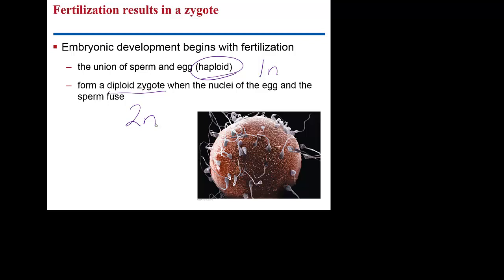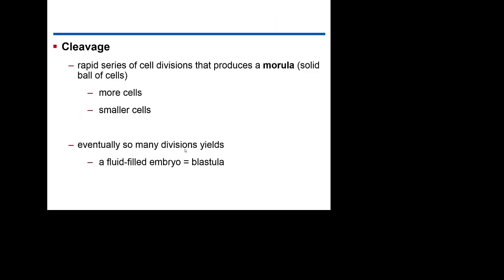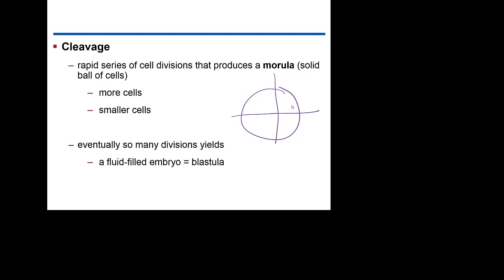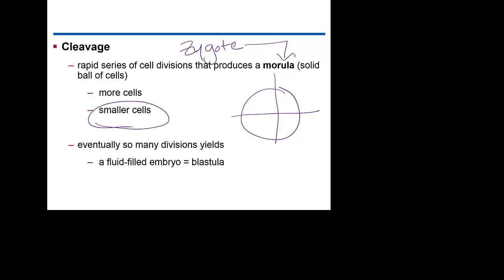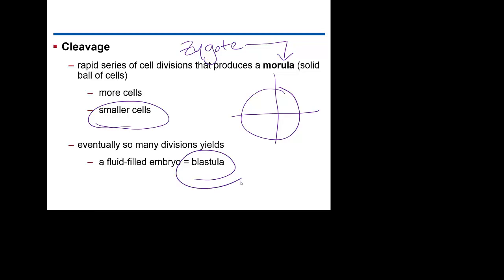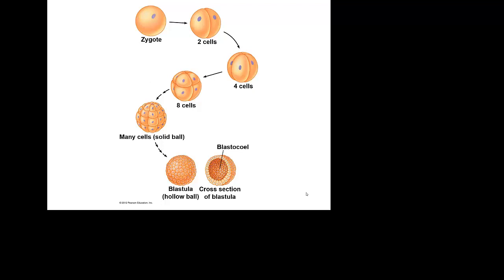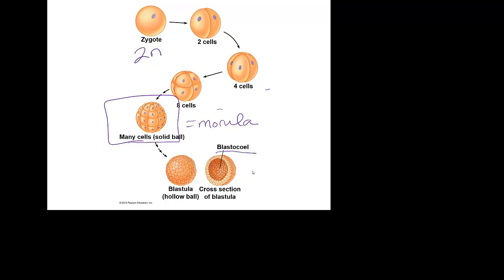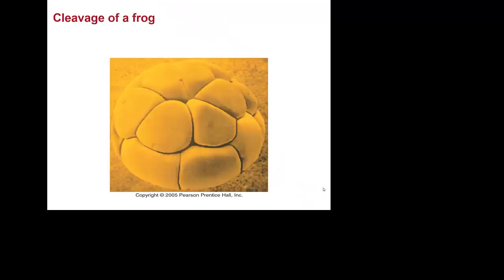Devo_Principles_Cleavage (cc only)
the prinicple of embryonic development in animals known as cleavage - cell division